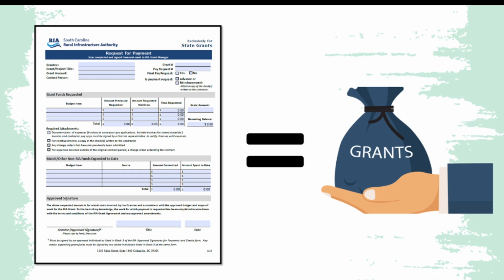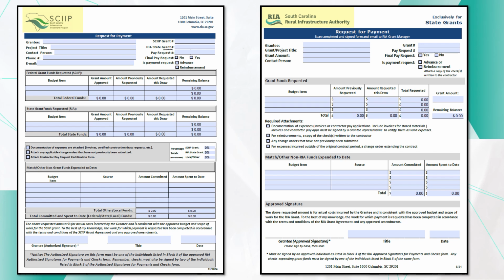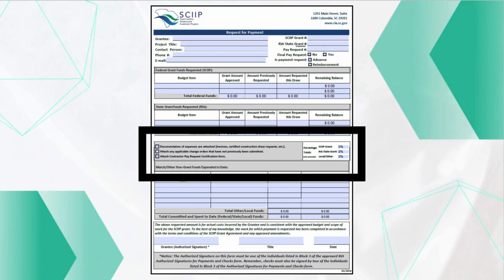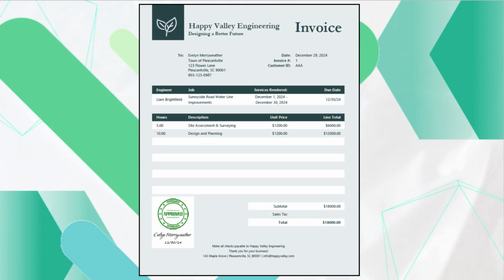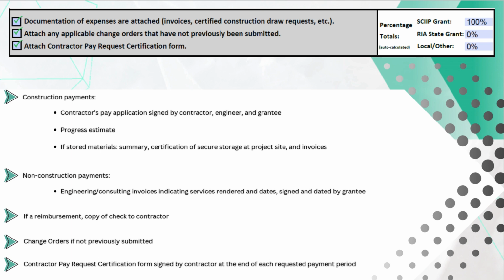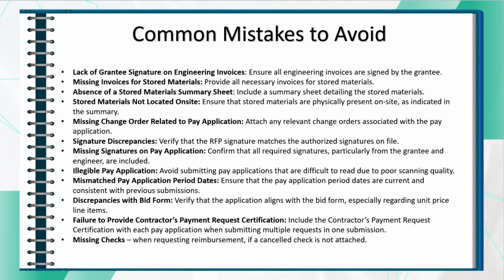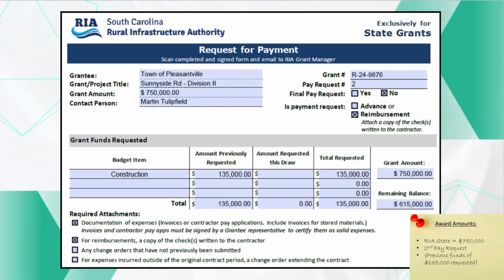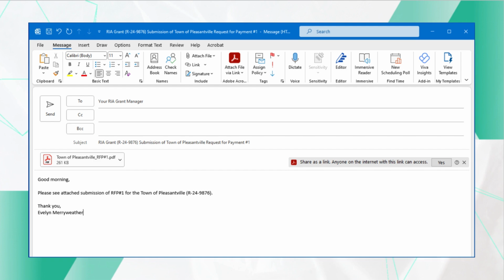How to Complete A Request for Payment (RFP)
UPDATE: Please use the new Request for Payment form available at ria.sc.gov/forms-documents. It has a submission checklist to help you complete it. The tips in this video still apply!

Need guidance on completing RIA's Request for Payment form? This video provides a step-by-step walkthrough, including helpful tips to ensure accuracy and streamline the submission process.

00:00 Intro
00:49 Chapter 1: Introduction to Completing a RFP
03:32 Locating the RFP Form
05:25 Chapter 2: Filling Out the RFP Form
17:16 Common Mistakes to Avoid
20:08 RFPs for State Grants
24:58 Chapter 3: Submission & Processing Time
26:31 Chapter 4: FAQs